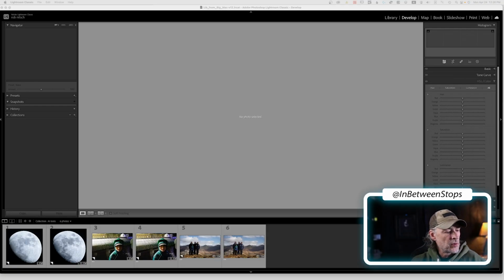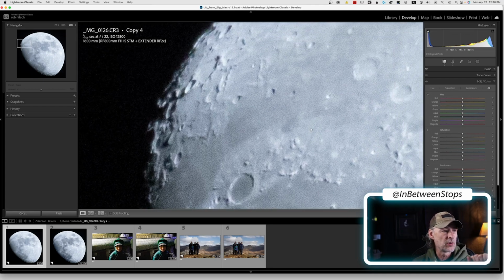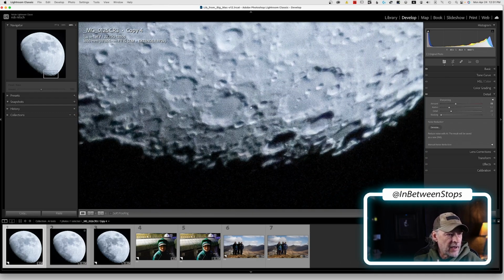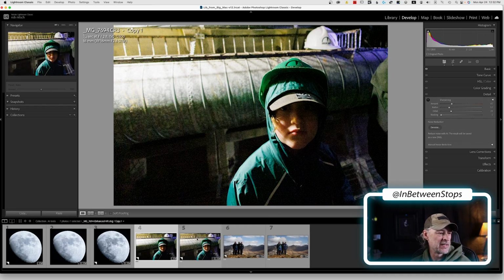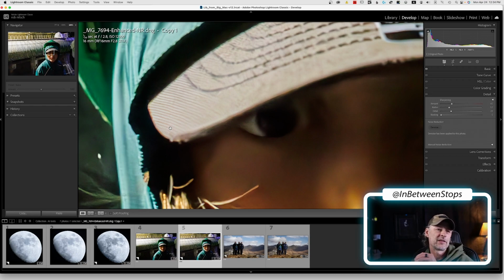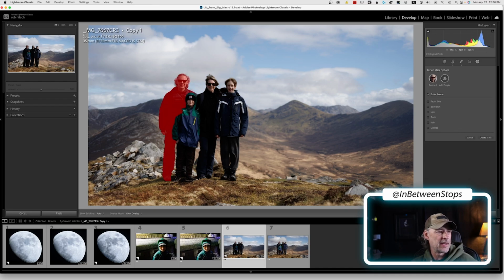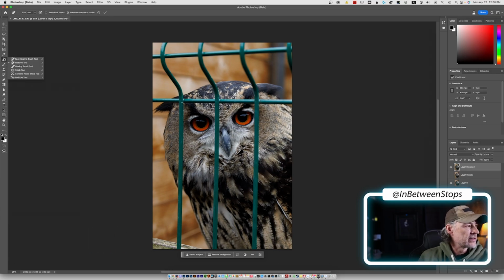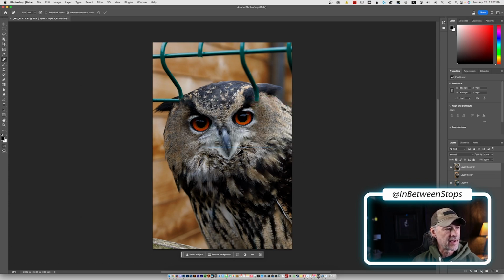AI tools that Artist LOVE!!!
The video showcases the new AI tools that have been integrated into Adobe's suite of products. The tools are designed to help creatives work smarter and faster by automating time-consuming tasks and enhancing their workflow. The video demonstrates how AI-powered features can be used in various Adobe products, including Photoshop. These tools include features such as intelligent selection and masking, as well as object removal. The video highlights how these tools can help designers and photographers streamline their workflow and create better content in less time.